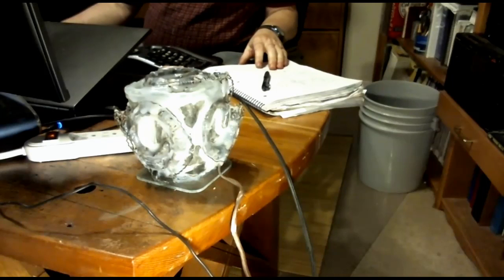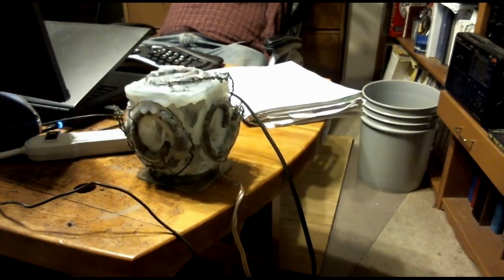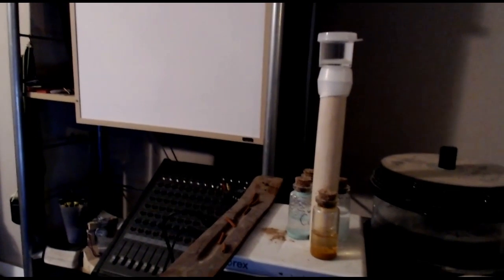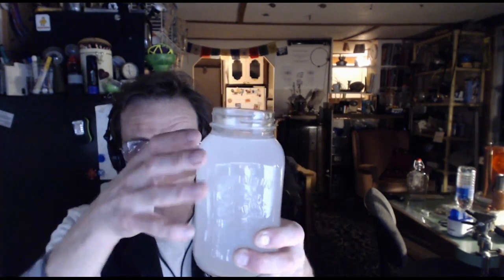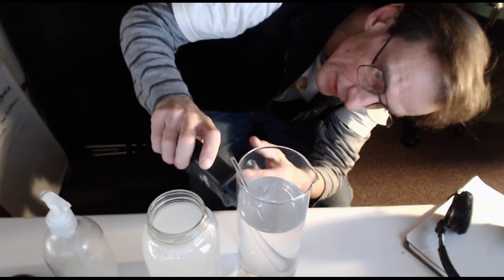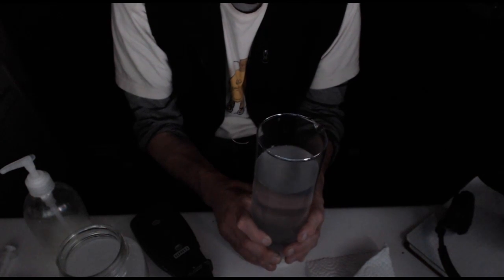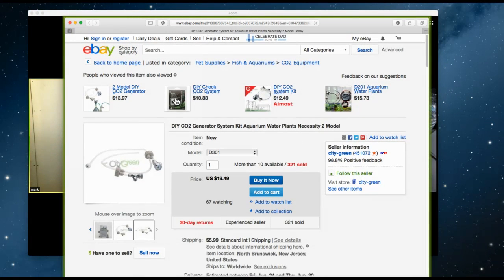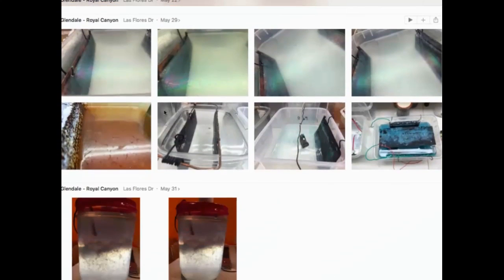Keshe Plasma Reactor Group June 14 2016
We touch on many topics like gans creation, gans suspension in soap.